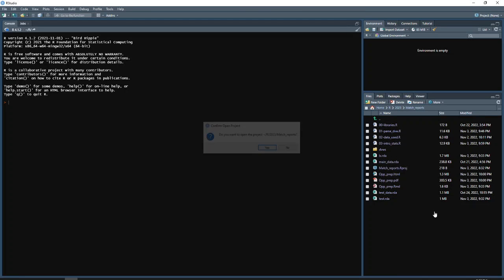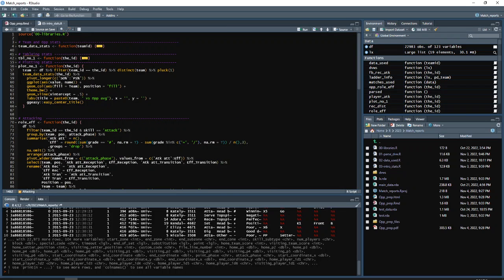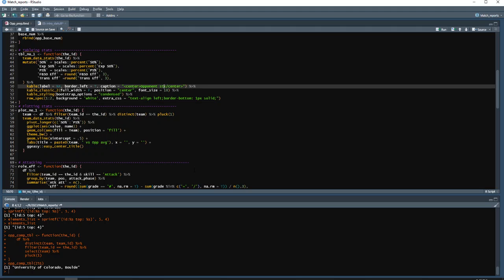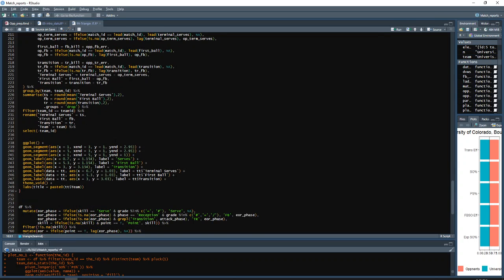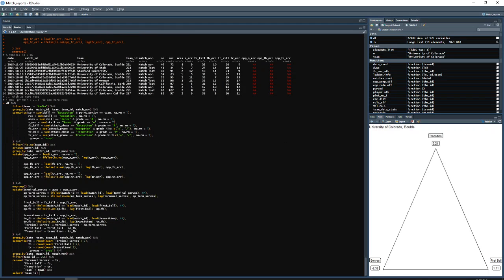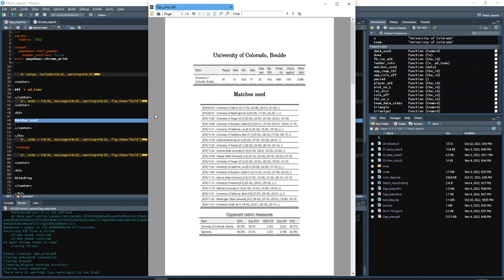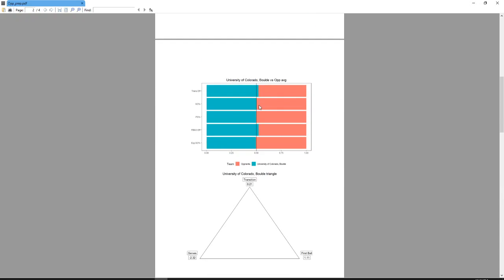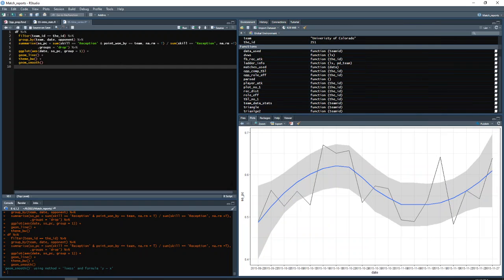R DataVolley Markdown Part 3